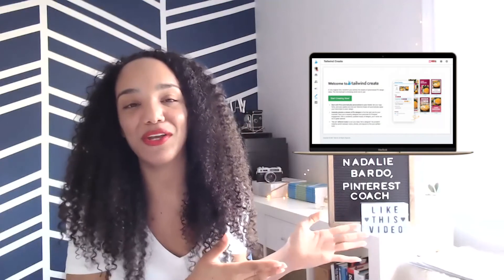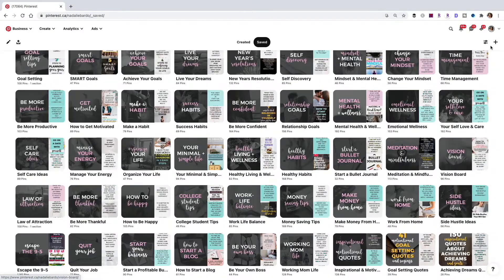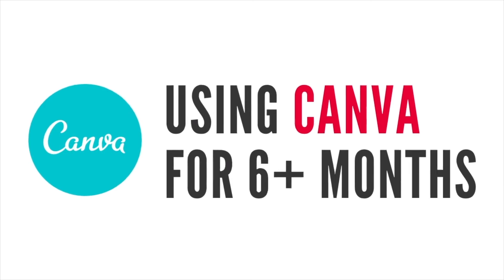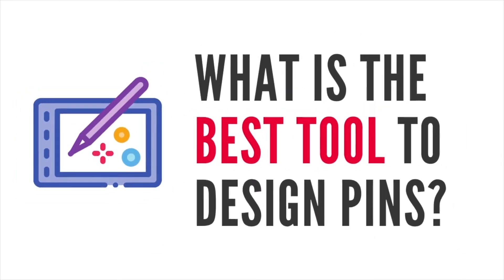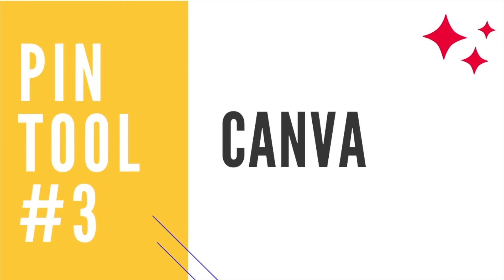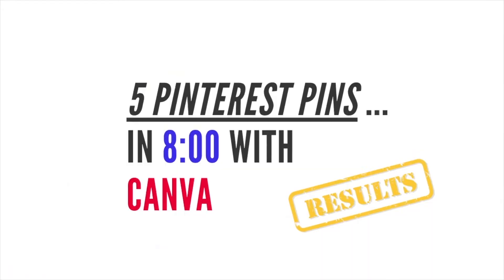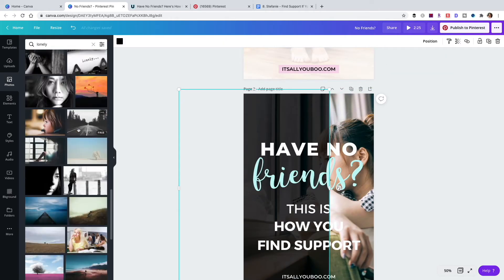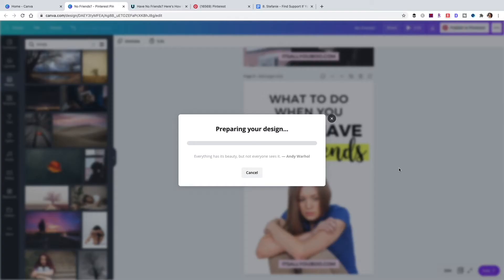What's the Fastest Way to Design Pinterest Pins? (Photoshop vs. Tailwind Create vs. Canva)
How long does it take to design Pinterest pins? What’s the fastest way to create an original pin?

I put the TOP 3 pin design tools (Photoshop, Tailwind Create, and Canva) to the test to see which was the fastest way to design 5 Pinterest pins.

📚 RESOURCES MENTIONED:
○ Start Your FREE Tailwind Create Trial (Get the first month free!)

0:00 Introduction to Designing Pins
0:42 Pin Design Experiment Explained
1:53 My Quick Backstory
2:52 The Experiment Parameters
4:31 Basics of Designing Pinterest Pins
5:18 Results 1: Adobe Photoshop
6:40 Results 2: Tailwind Create
8:19 Results 3: Canva
9:35 Final Results and Conclusion